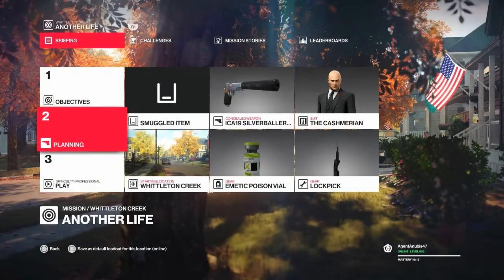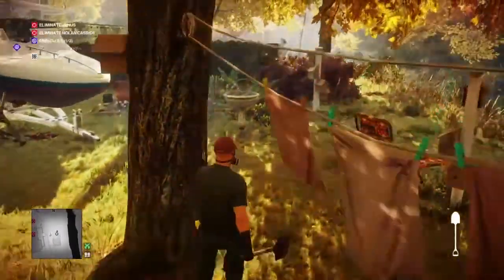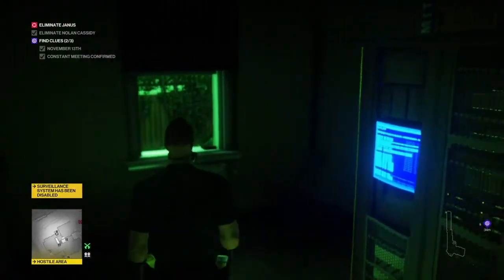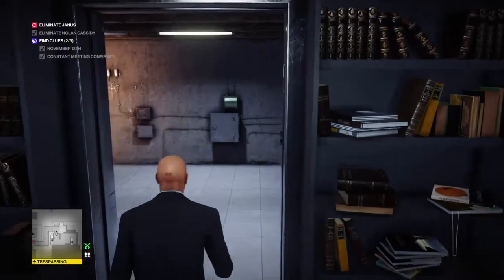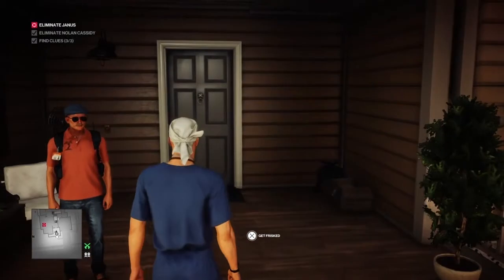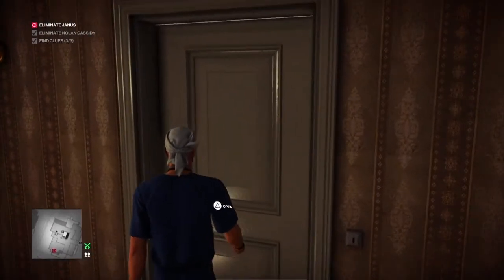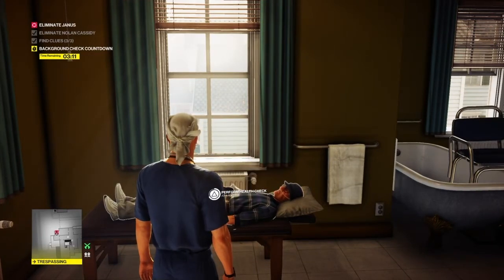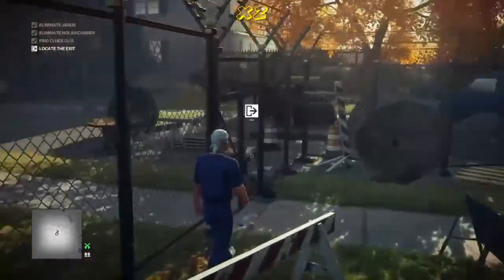Hitman 2 (Revisited), WHITTLETON CREEK, Finger On The Pulse Challenge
In today's episode we will focus on the CREEK, Finger On The Pulse Challenge